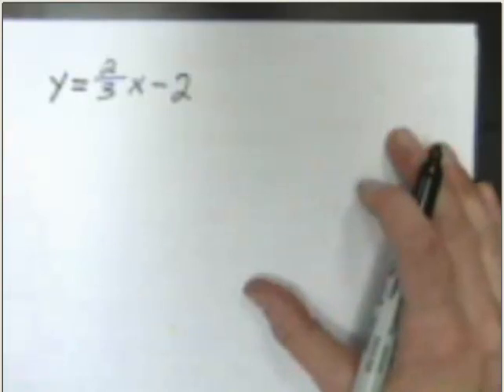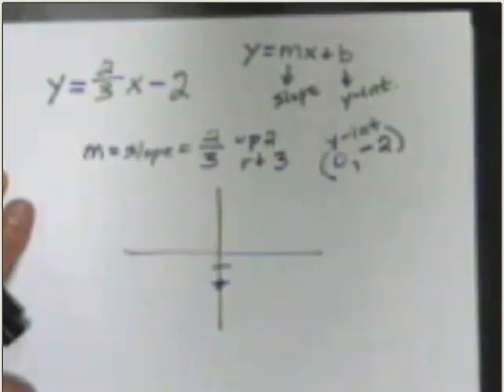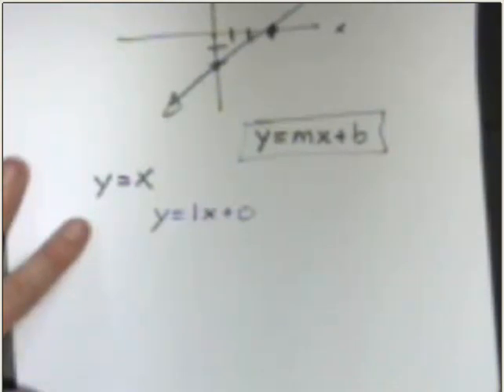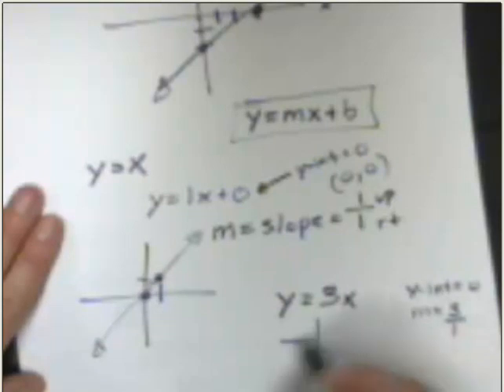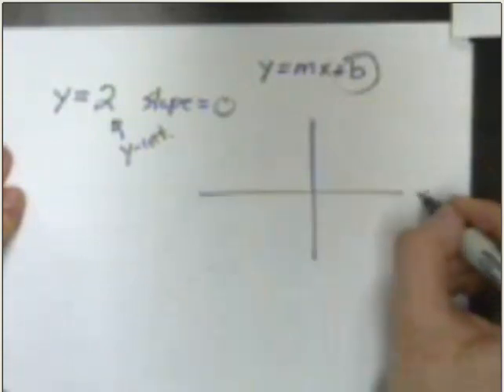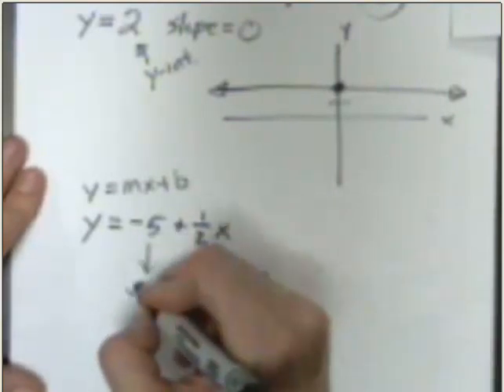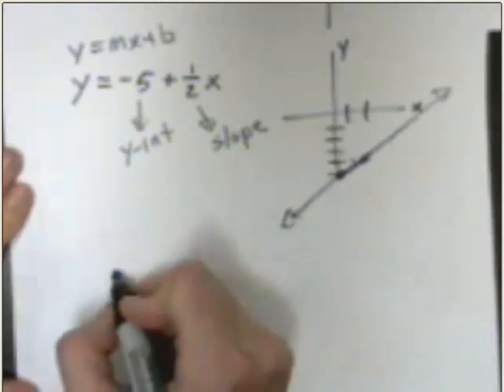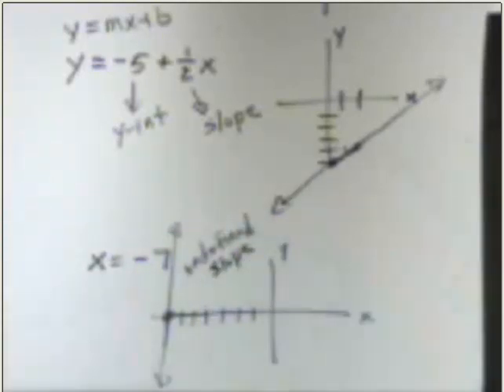4 4 Graphing with Slope4